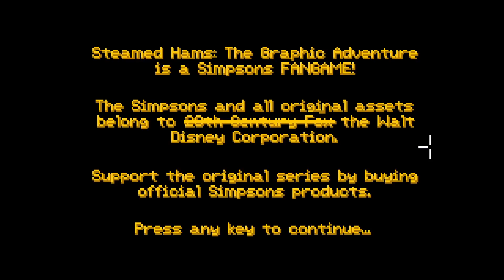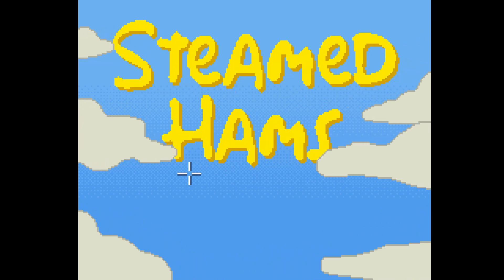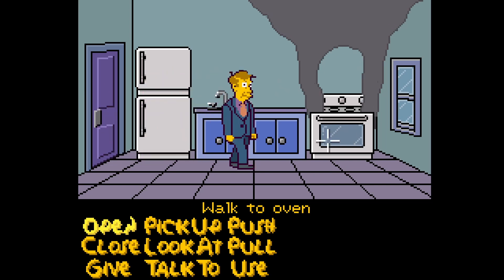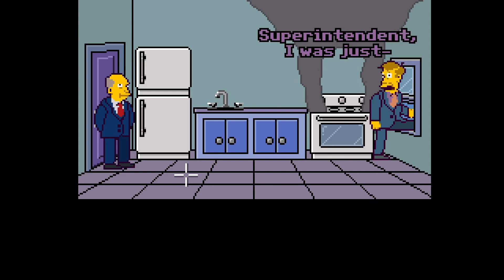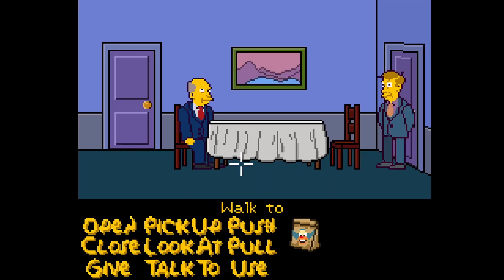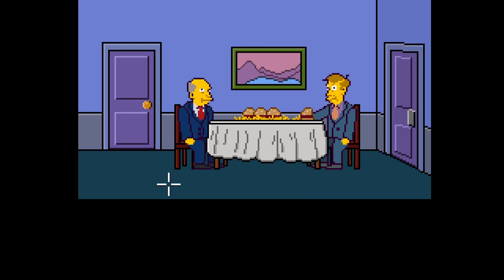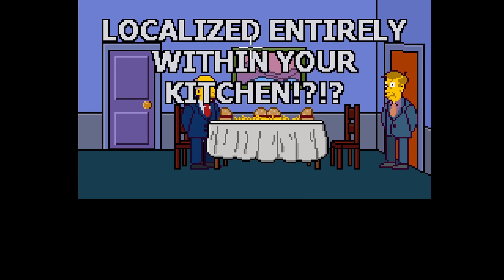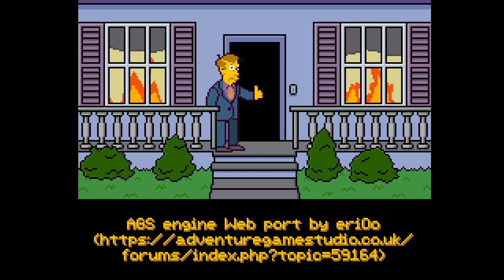STEAMED HAMS IN 8-BIT | Steamed Hams: The Graphic Adventure (Simpsons Fangame)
Rec Room - @SchnackPlays98